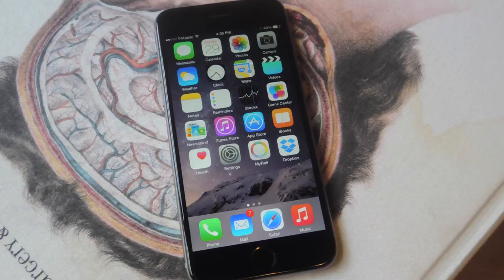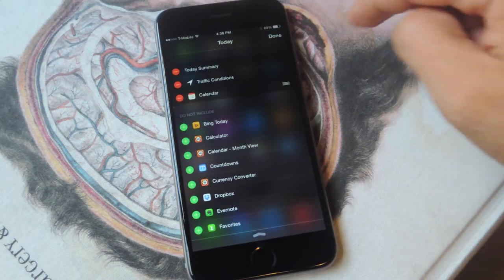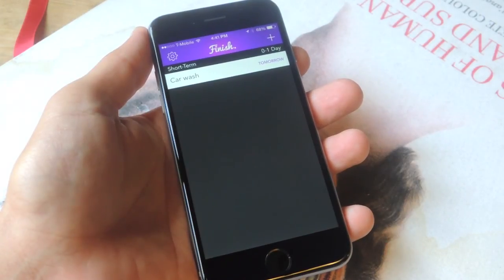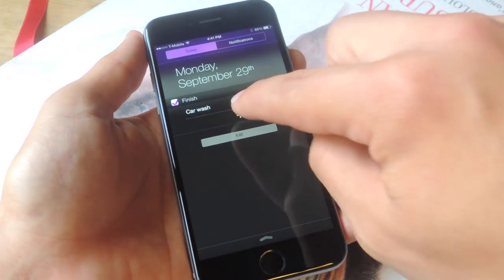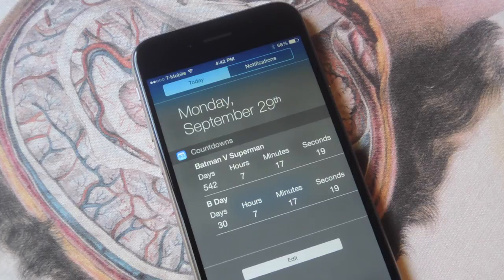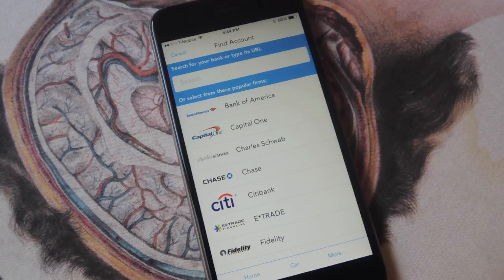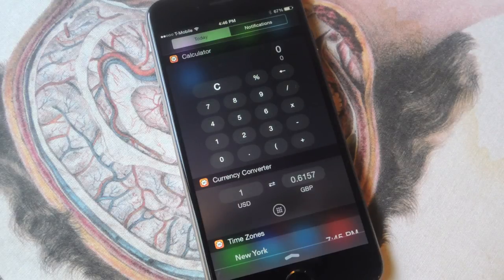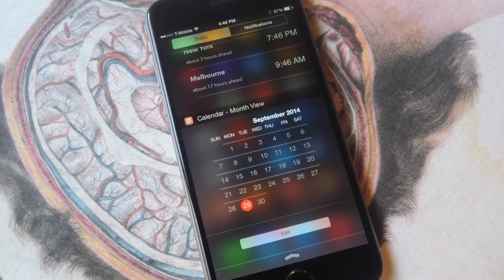Top 5 Free Productivity Widgets for Your iPad, iPhone, iPod touch - iOS 8 [How-To]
5 Free Productivity Widgets for iOS 8

In this tutorial, I'll be showing you how to increase your productivity using some free Notification Center widgets available for your iOS 8 device.